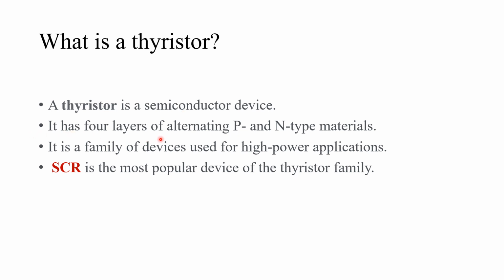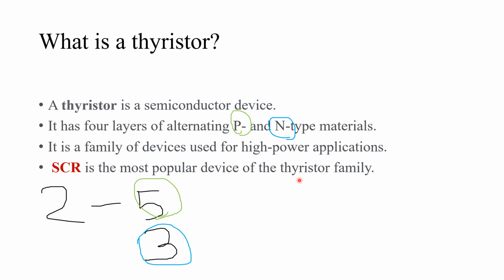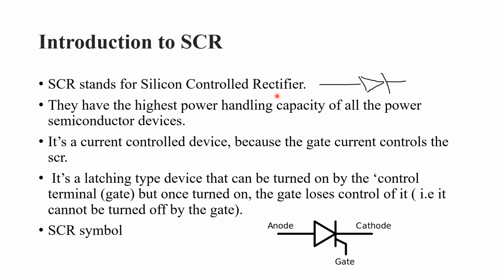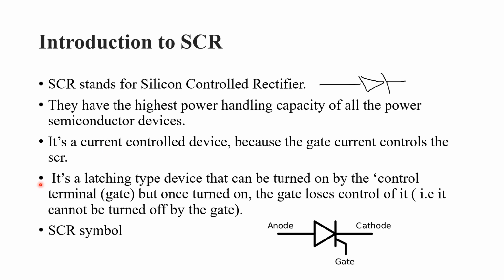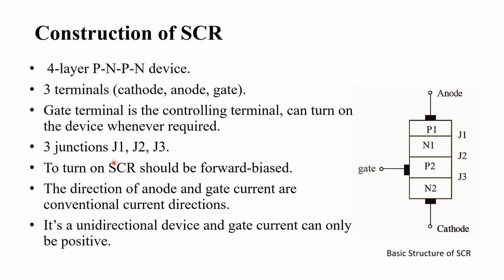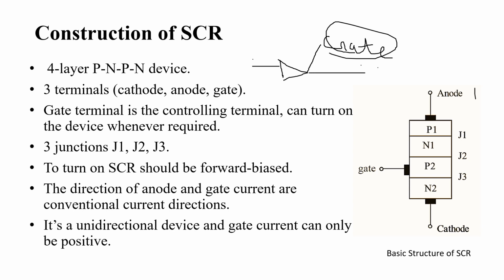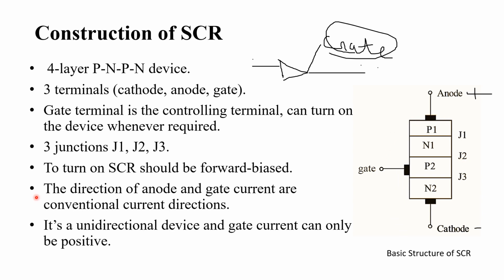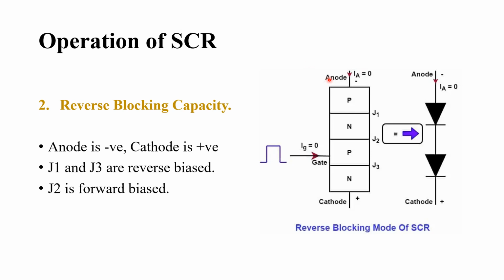Introduction to Thyristors (SCR), Construction, working and modes of operation EXPLAINED!